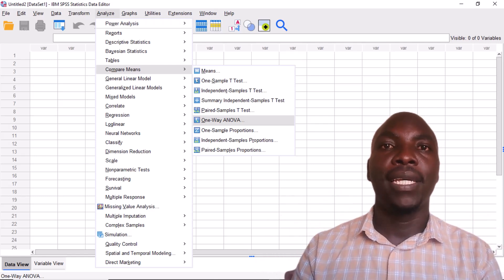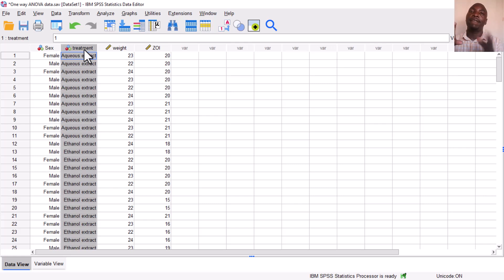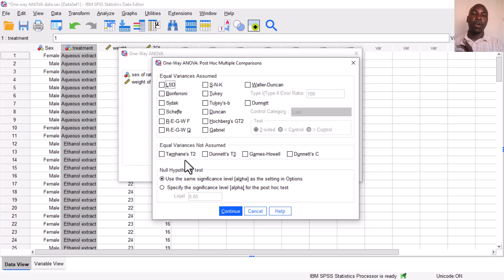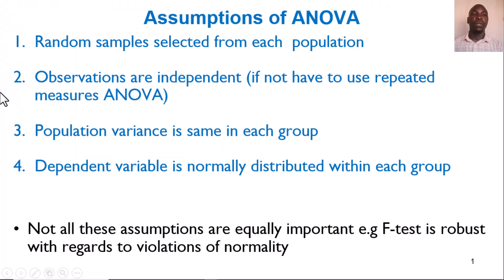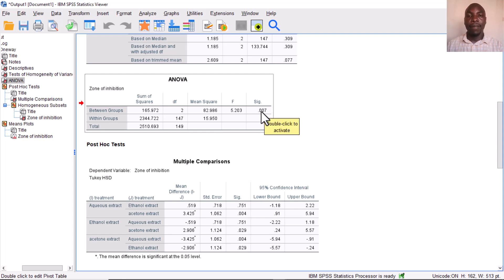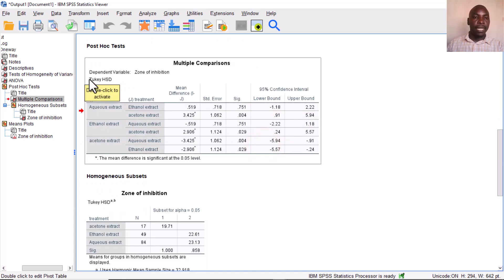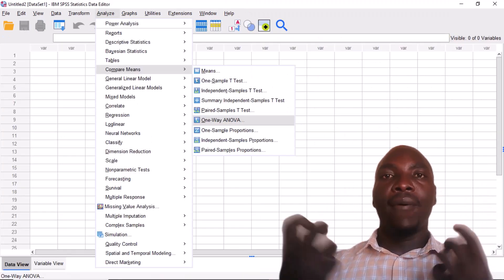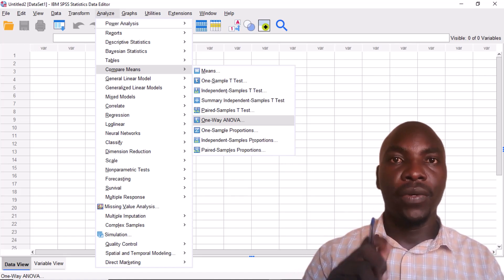One Way ANOVA in SPSS : Assumptions, Interpretation & Reporting Results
🔹 Welcome back to the SPSS 101 Series for Beginners! 🎉

The One-Way ANOVA is a statistical test used to determine whether there are significant differences between the means of three or more independent groups. It is widely applied in research, psychology, business, and medical studies where multiple groups are compared. In this tutorial, we’ll guide you through a step-by-step demonstration of One-Way ANOVA in SPSS, covering key assumptions, result interpretation, and how to report findings correctly.

📌 What You’ll Learn in This Video:
✅ When to use One-Way ANOVA in research
✅ Understanding the null and alternative hypotheses
✅ Assumptions of One-Way ANOVA and how to check them (normality, homogeneity of variances)
✅ Step-by-step procedure to run One-Way ANOVA in SPSS
✅ How to interpret and report ANOVA results (F-value, p-value, effect size)
✅ Post-hoc tests (Tukey, Bonferroni, LSD) for multiple comparisons

📢 Next Video: How to Perform a Two-Way ANOVA in SPSS